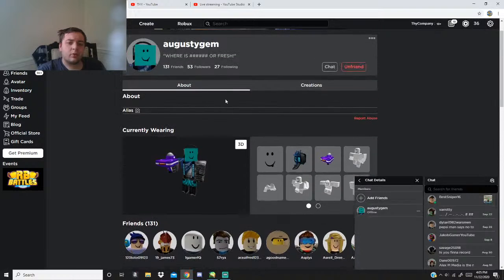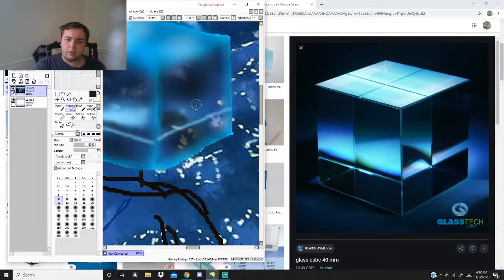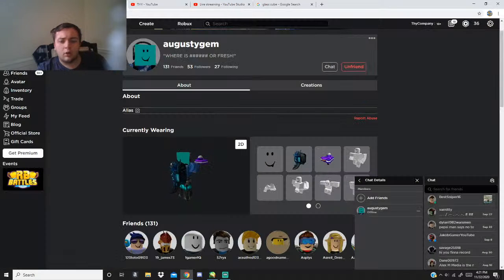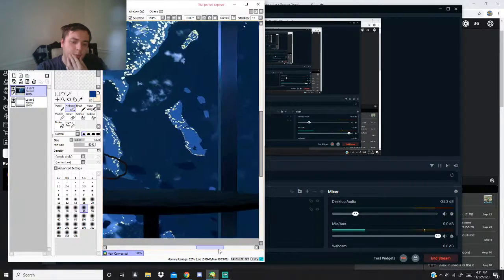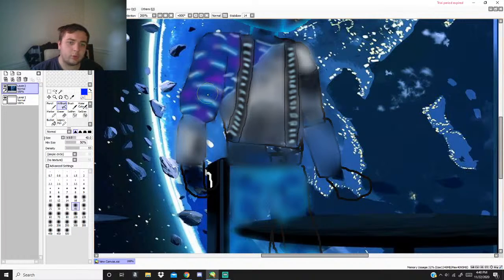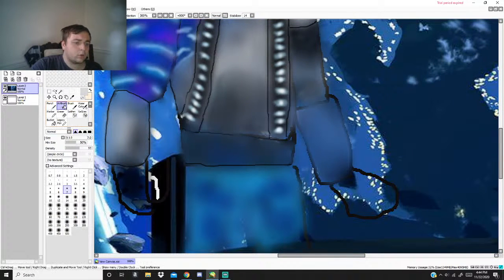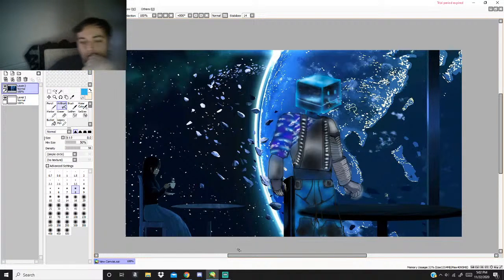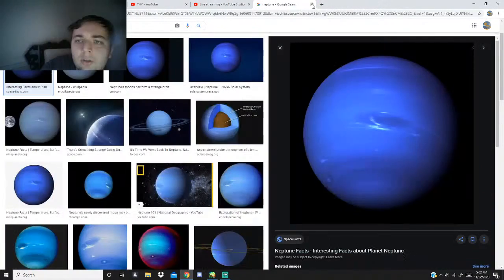HOW TO DRAW A ROBLOX AVATAR SPACE CHARACTER!